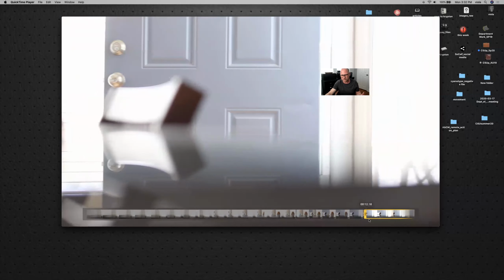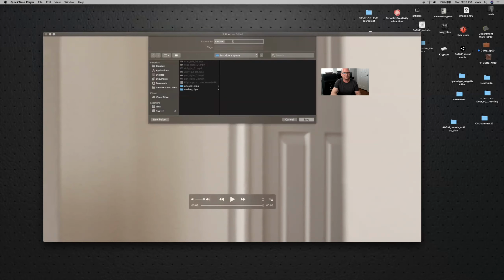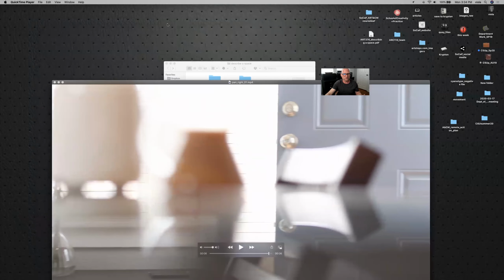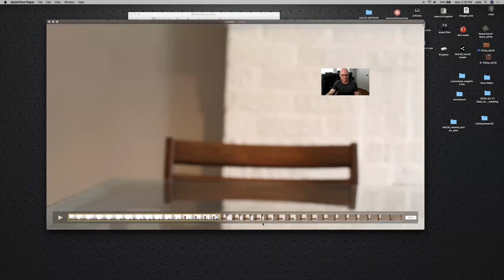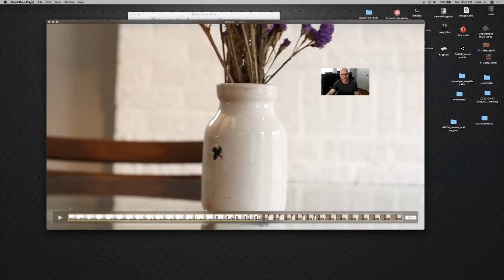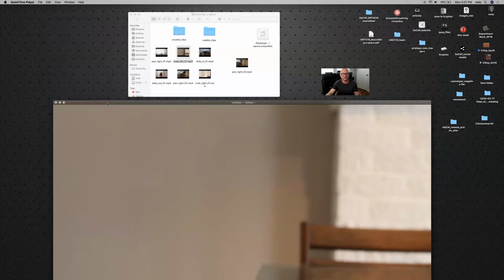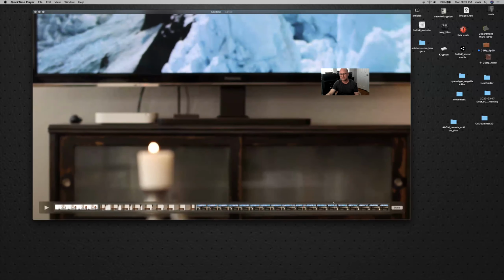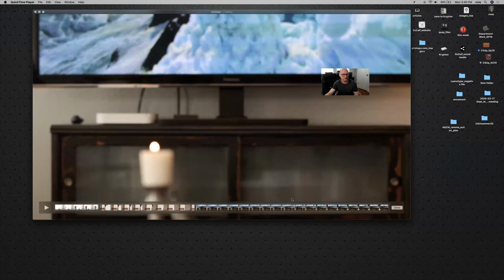cut a video with quicktime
quick demo covering : combining clips and adding audio using Quicktime